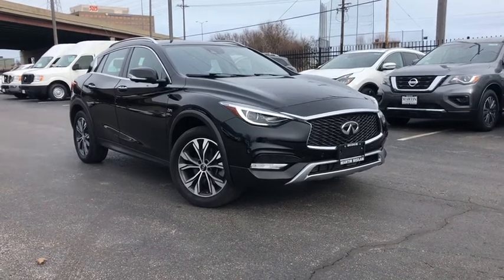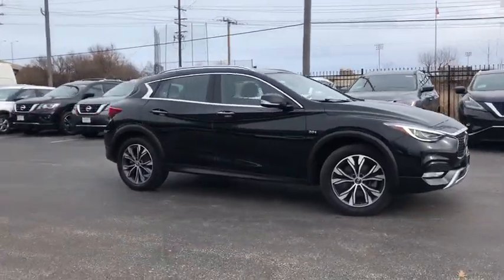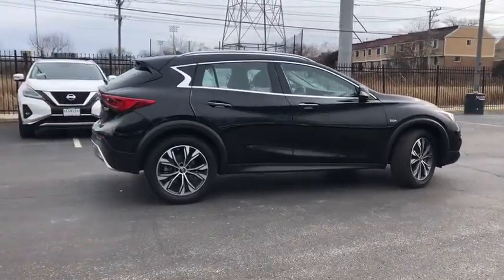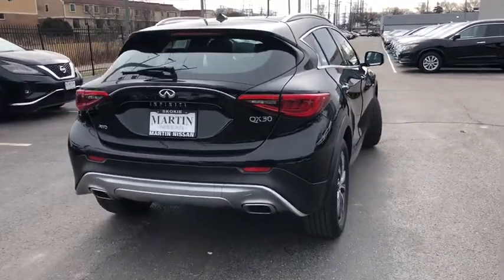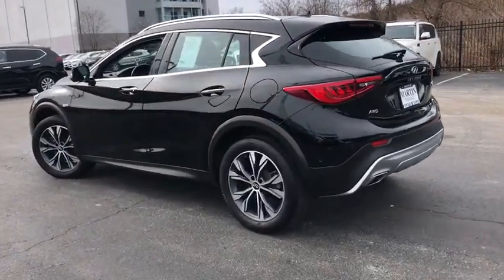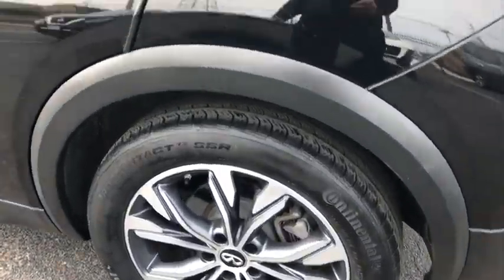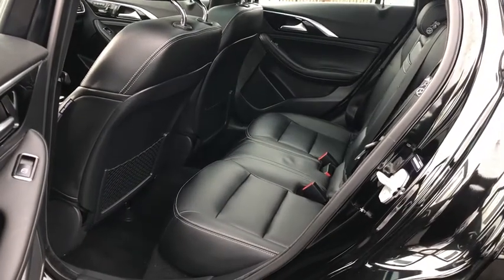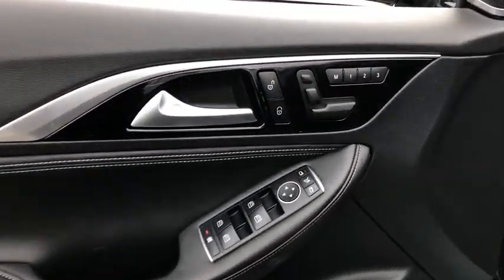2018 INFINITI QX30 Skokie, Niles, Glenview,Morton Grove, Chicagoland area, IL N10362A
2018 INFINITI QX30 available in Skokie, Illinois at Martin Nissan. Servicing the Niles, Glenview,Morton Grove, Chicagoland, IL  area.

Martin Nissan
5240 Golf Road

This 2018 infiniti QX30 AWD Premium Package has only 17,015 miles!!! Loaded with All the GOODIES!!! LEATHER, PANORAMIC ROOF, TECHNOLOGY PACKAGE, LED PACKAGE and much more!! Turbocharged fun and ITS ALL WHEEL DRIVE!!! This INFINITI includes: LED PACKAGE ($1000.00) NAVIGATION PACKAGE ($1850.00) Smart Device Integration Navigation System Rear Parking Aid TECHNOLOGY PACKAGE ($2200.00) Lane Departure Warning Automatic Parking Back-Up Camera Adaptive Cruise Control Blind Spot Monitor PANORAMIC MOONROOF Dual Moonroof *Note - For third party subscriptions or services, please contact the dealer for more information.* If you're in the market for an incredible SUV -- and value on-the-road comfort and manners more than ultimate off-road prowess or tow capacity -- you'll definitely want to check out this INFINITI QX30 Premium. This INFINITI QX30 Premium comes equipped with all wheel drive, which means no limitations as to how or where you can drive. Different terrains and varying weather conditions will have little effect as to how this vehicle performs. The QX30 Premium has been lightly driven and there is little to no wear and tear on this vehicle. The care taken on this gently used vehicle is reflective of the 17,015mi put on this INFINITI. Added comfort with contemporary style is the leather interior to heighten the quality and craftsmanship for the INFINITI QX30 Premium. You can take the guesswork out of searching for your destination with this INFINITI QX30 Premium's installed Navigation system. Adjectives like impeccable, spotless, and immaculate can be used to describe how clean this INFINITI QX30 Premium is, causing it to feel more like a new vehicle than a pre-owned one. Feel pleased in your decision to buy this INFINITI QX30 as it's still covered under the manufacturer's warranty. Treat yourself to a INFINITI QX30 Premium that's got it all. Nearly every option is packed into this beautiful ride.
2 LCD Monitors In The Front,Regular Amplifier,Radio w/Seek-Scan, MP3 Player, Clock, Aux Audio Input Jack, Steering Wheel Controls and Radio Data System,Window Grid Antenna,Manual-Leveling Fully Automatic Aero-Composite Halogen Daytime Running Headlamps w/Delay-Off,Perimeter/Approach Lights,Black Power w/Tilt Down Heated Side Mirrors w/Driver Auto Dimming, Power Folding and Turn Signal Indicator,Rain Detecting Variable Intermittent Wipers w/Heated Jets,Chrome Door Handles,Chrome Side Windows Trim, Black Front Windshield Trim and Black Rear Window Trim,Wheels: 18 Painted/Machined Finish Aluminum Alloy,Body-Colored Rear Bumper w/Metal-Look Rub Strip/Fascia Accent,Tires: 235/50R18 AS Run-Flat,Front And Rear Fog Lamps,Fixed Rear Window w/Fixed Interval Wiper and Defroster,Lip Spoiler,Galvanized Steel/Aluminum Panels,LED Brakelights,Aluminum Wheels w/Silver Accents,Black Grille w/Chrome Surround,Clearcoat Paint,Light Tinted Glass,Roof Rack Rails Only,Body-Colored Front Bumper w/Metal-Look Rub Strip/Fascia Accent,Black Wheel Well Trim,Liftgate Rear Cargo Access,Leather/Metal-Look Gear Shift Knob,Day-Night Auto-Dimming Rearview Mirror,Nappa Leather Seat Trim,Manual Tilt/Telescoping Steering Column,Leatherette Door Trim Insert,Illuminated Locking Glove Box,Full Cloth Headliner,Gauges -inc: Speedometer, Odometer, Engine Coolant Temp, Tachometer, Trip Odometer and Trip Computer,60-40 Folding Bench Front Facing Fold Forward Seatback Rear Seat,Heated Front Bucket Seats -inc: 8-way power adjustable front seats, 4-way power front lumbar and memory seats,Front Center Armrest and Rear Center Armrest w/Pass-Thru,Power Fuel Flap Locking Type,Remote Releases -Inc: Power Cargo Access,Full Floor Console w/Covered Storage, Mini Overhead Console and 3 12V DC Power Outlets,Cargo Area Concealed Storage,HVAC -inc: Underseat Ducts and Console Ducts,Power Rear Windows,Delayed Accessory Power,Driver Foot Rest,Engine Immobilizer,Redundant Digital Speedometer,Driver And Passenger Door Bins and 1st Row Underseat Storage,Rigid Cargo Cover,Carpet Floor Trim,Dual Zone Front Automatic Air Conditioning,Outside Temp Gauge,Interior Trim -inc: Nappa Leather Instrument Panel Insert, Piano Black Door Panel Insert, Leatherette/Piano Black Console Insert and Metal-Look Interior Accents,Fade-To-Off Interior Lighting,Trip Computer,3 12V DC Power Outlets,Power Door Locks w/Autolock Feature,HomeLink Garage Door Transmitter,Front Cupholder,8-Way Power Passenger Seat -inc: Power Height Adjustment, Cushion Tilt and Power 4-Way Lumbar Support,Driver And Passenger Visor Vanity Mirrors w/Driver And Passenger Ill